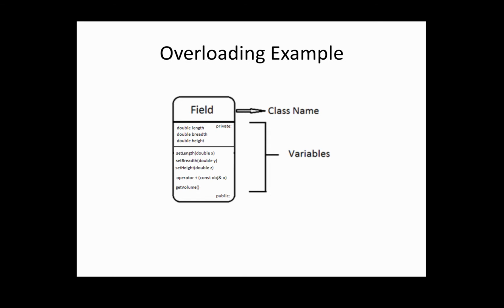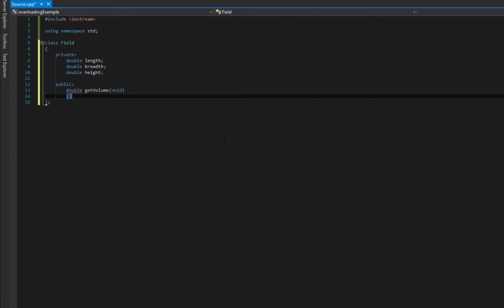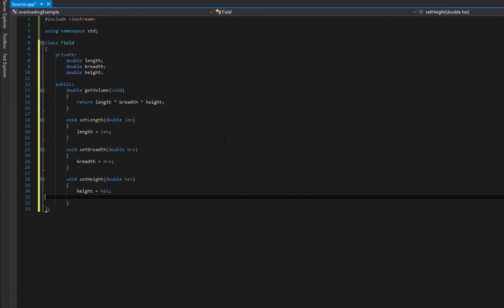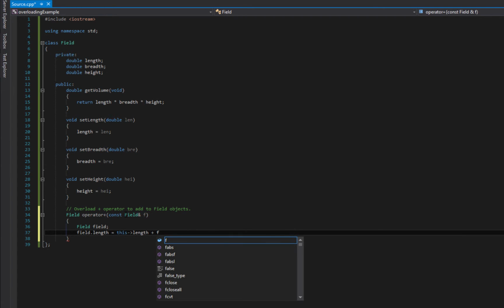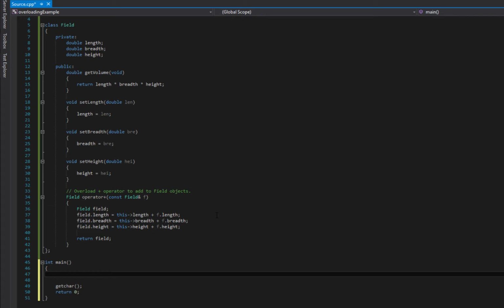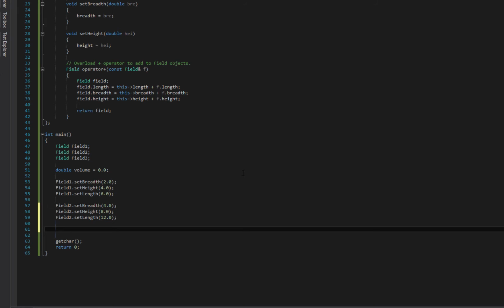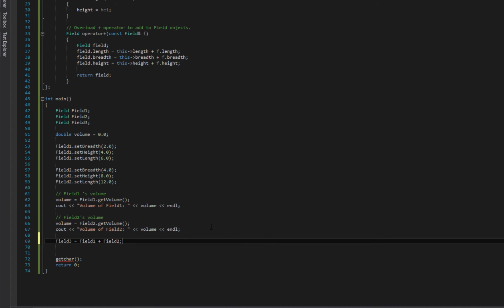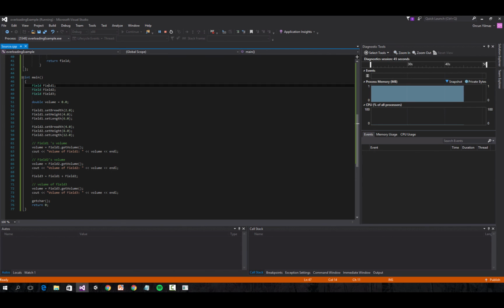009 - Overloading - Example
In this video, an example about Overloading in Object Oriented Programming w,th C++ language being examined.